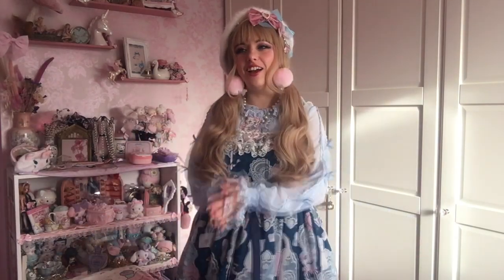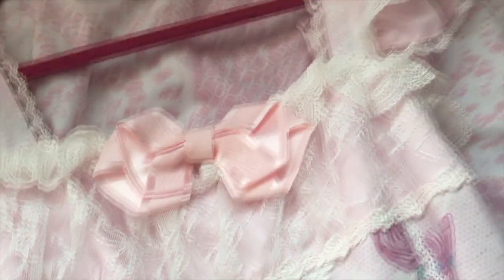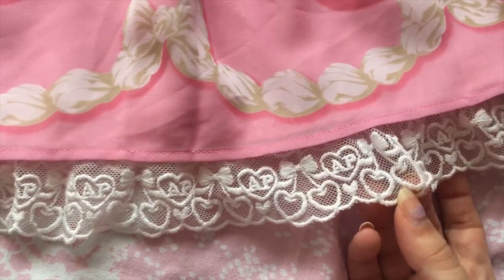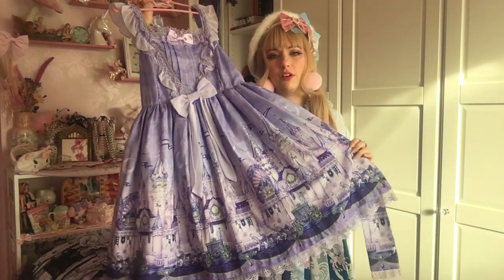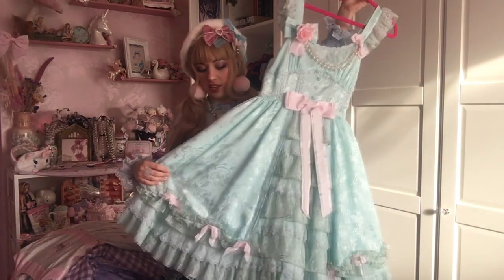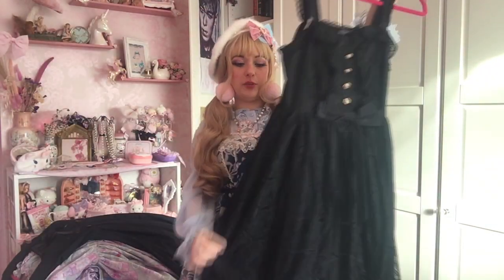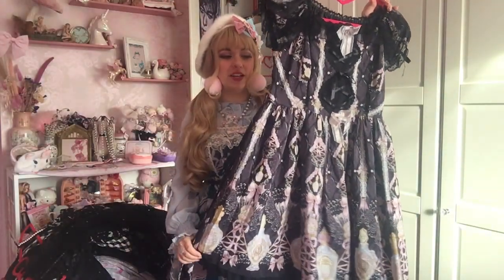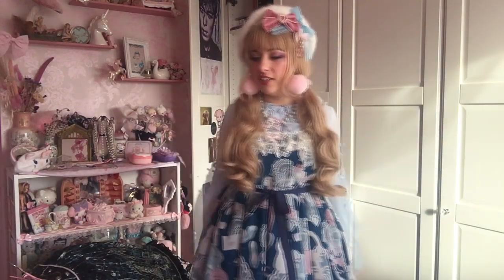My lolita Wardrobe 2021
I'm baaaaaaack with new additions to my wardrobe for 2021 :)

Let me know which dresses were your favourites and what dress you hope to get this year. I know I want to add some more classic pieces to my wardrobe.